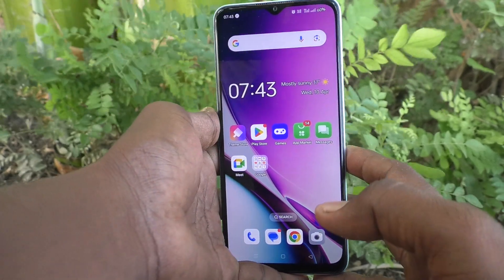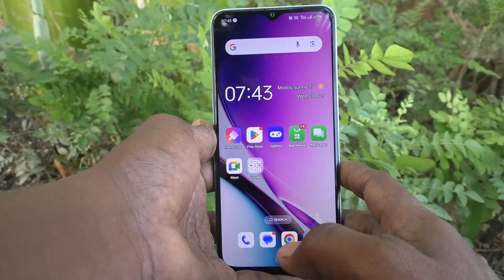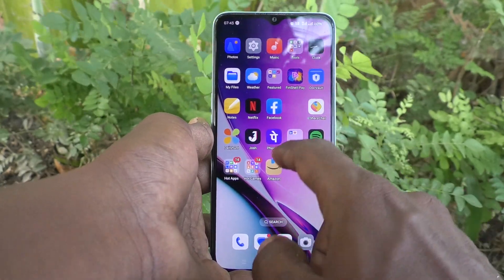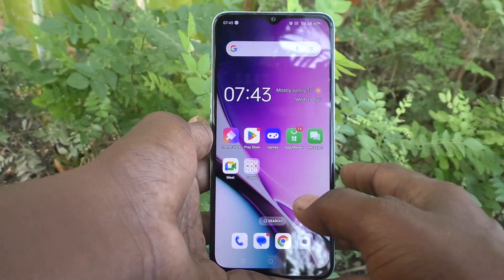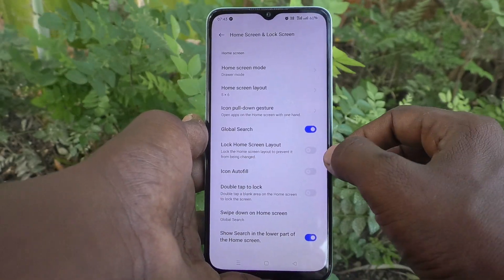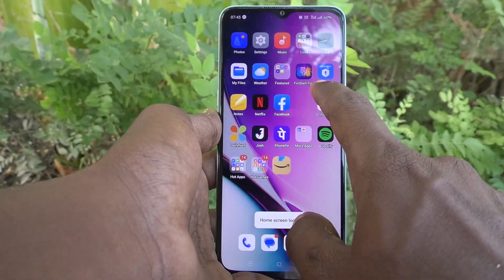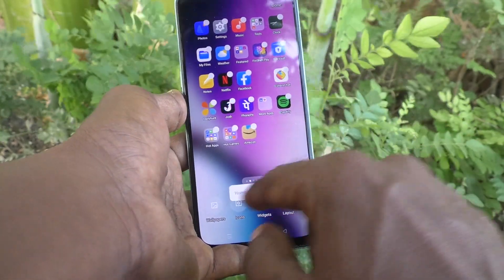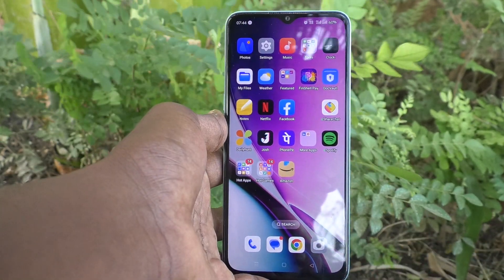How to lock home screen layout in Oppo A78 5G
Oppo A78 5G home screen layout lock settings: Learn here how to lock home screen layout in Oppo A78 5G smartphone.

Oppo A78 5G Features:
6.4" FHD+ AMOLED 90Hz Punch Hole Display with 2400x1080 pixels & In-Display Fingerprint Sensor
Big 5000 mAh Battery with 67W SUPERVOOC Charging
Memory, Storage & SIM: 8 GB RAM (+ RAM expansion up to 8GB) | 128 GB ROM | Expandable Upto 1TB | Dual SIM Slot
Dual Camera Setup: 50MP Main Camera (f/1.8 Aperture, FOV: 77 Degree, 5P Lens, Auto Focus Supported, Open Ring Focus, Portrait 1 and 2) + 2MP (f/2.4 Aperture, FOV: 89 Degree, 3P + IR Lens, Fixed Focus Prime), Features: Photos, Videos, Night, Expert, Panoramic, Portrait, Timelapse, Slow Motion, Super Text, Google Lens, Extra HD, Multi Scene Recording, and Cute
8MP Front Camera: (f/2.0 Aperture, FOV: 83 Degree, 4P Lens), Features: Photos, Videos, Panoramic, Portrait, Night, Timelapse, Multi Scene Recording, Cute, Beauty, and Exposure Compensation

Item model number ‎CPH2565
Wireless communication technologies ‎Bluetooth, Wi-Fi
Connectivity technologies ‎Bluetooth, Wi-Fi, USB
GPS ‎True
Special features ‎Dual SIM, Fingerprint Sensor
Display technology ‎AMOLED
Resolution ‎1080p
Other camera features ‎Front
Colour ‎Aqua Green
Whats in the box ‎SIM Tray Ejector, Adapter, Screen Protector, Phone Case, USB Cable
Manufacturer ‎OPPO MOBILES INDIA PVT

ASIN B0CDBQLJK8
4.2 out of 5 stars
#624 in Smartphones
Manufacturer OPPO MOBILES INDIA PVT, OPPO Mobiles India Pvt Ltd, 5th FLOOR, Tower B, BUILDING, N-8, DLF Cyber City, DLF Phase 2,Gurugram, Haryana 122002 Tel
Packer OPPO Mobiles India Pvt Ltd, 5th FLOOR, Tower B, BUILDING, N-8, DLF Cyber City, DLF Phase 2,Gurugram, Haryana 122002 Tel
Importer OPPO Mobiles India Pvt Ltd, 5th FLOOR, Tower B, BUILDING, N-8, DLF Cyber City, DLF Phase 2,Gurugram, Haryana 122002 Tel